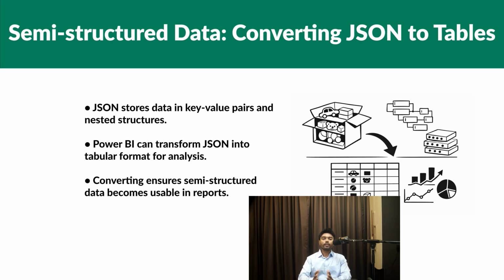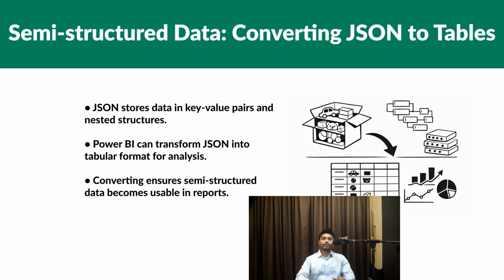Power BI Convert JSON to Table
Today let's learn about how to  Convert JSON to Table in Power BI Theory.